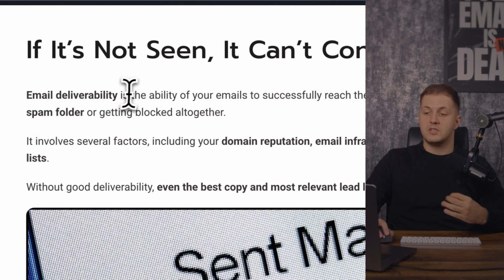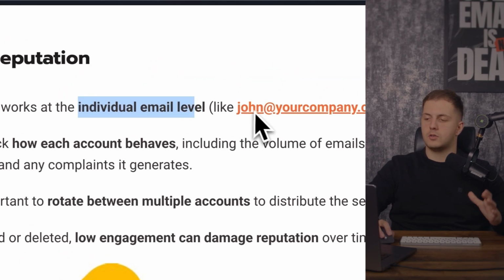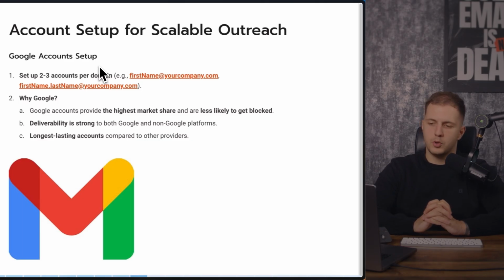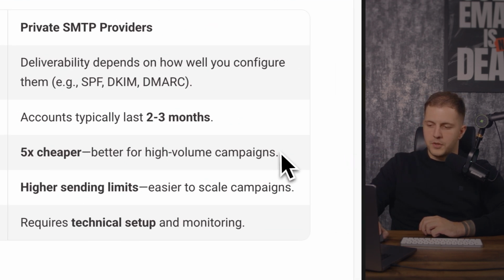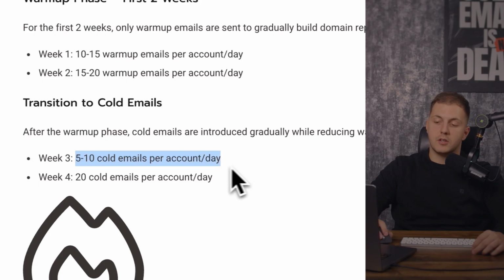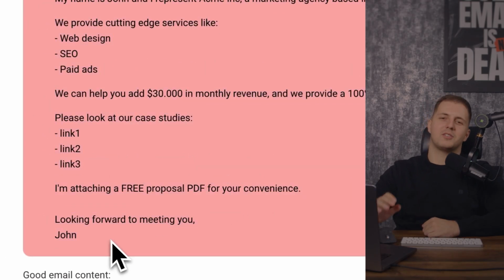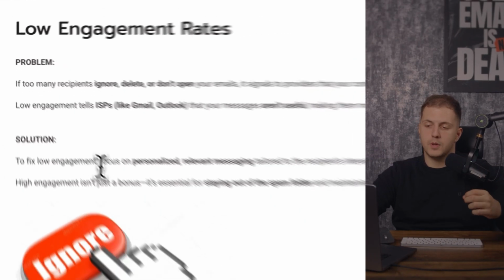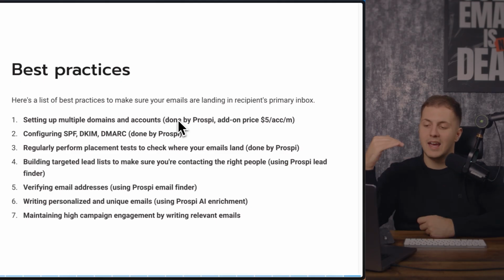The Best Cold Email Deliverability Guide in 2025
I explain everything you need to know about cold email deliverability to save you thousands of dollars and ensure your emails land in the primary inbox instead of spam.

Oh, btw, you could be booking 30+ sales calls every month with my software - check the link to find out more about Prospi 😏